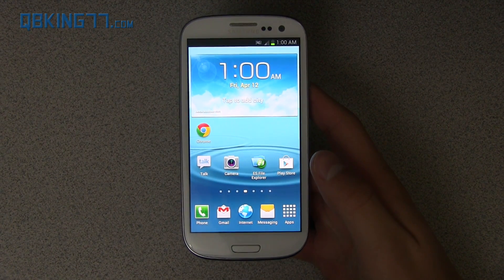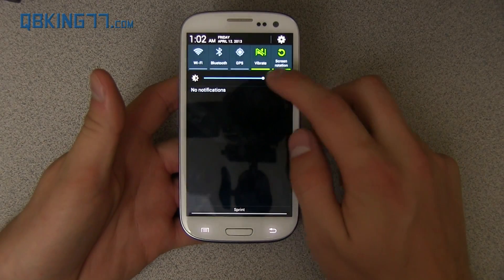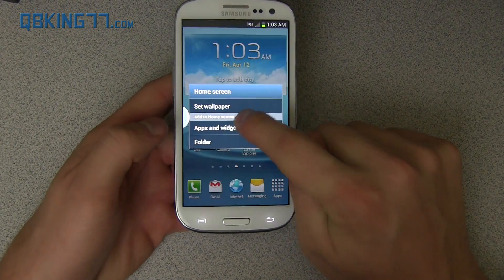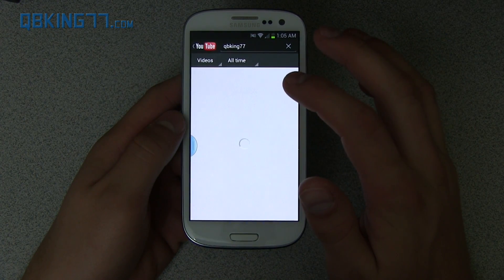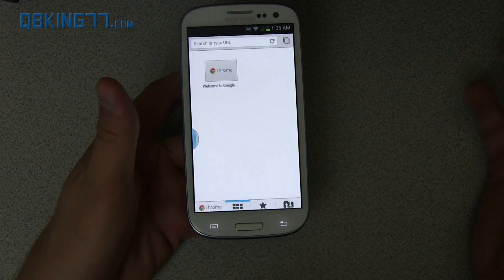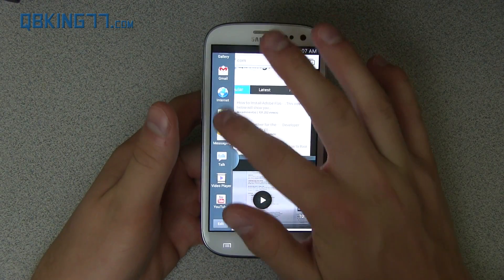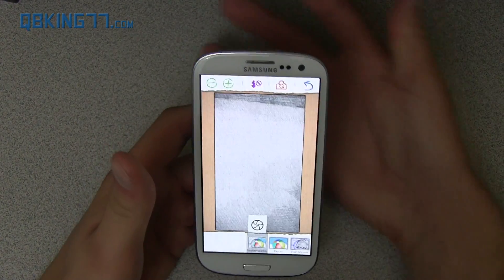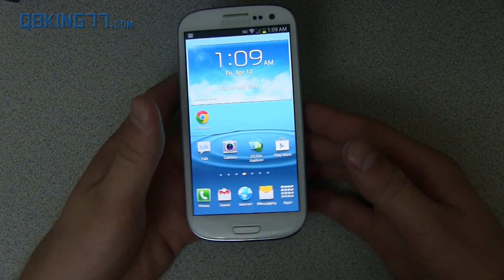Android 4.1.2 MC3/MD4 on Sprint Samsung Galaxy S3 [REVIEW]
UPDATE: This is also a review of the OFFICIAL MD4 build. Both the leak and the official are very similar.

Here is a full review of the Android 4.1.2 MC3 Jelly Bean leak on the Sprint Samsung Galaxy S III. This leak includes the premium suite update which has multi-window. Let me know what you think!